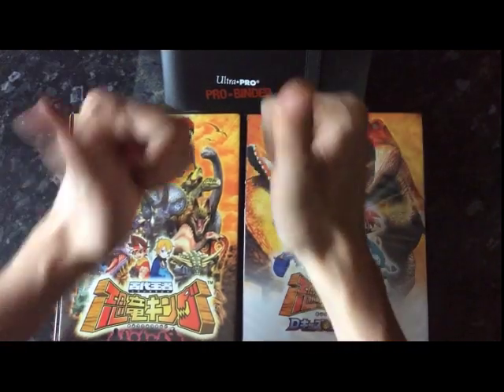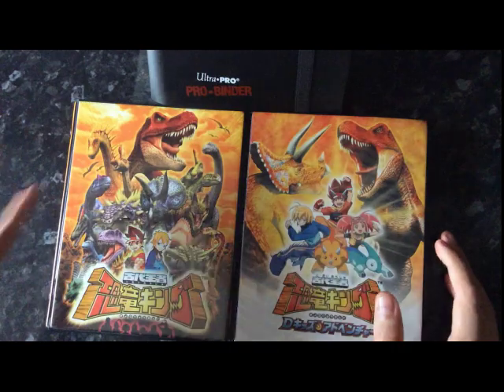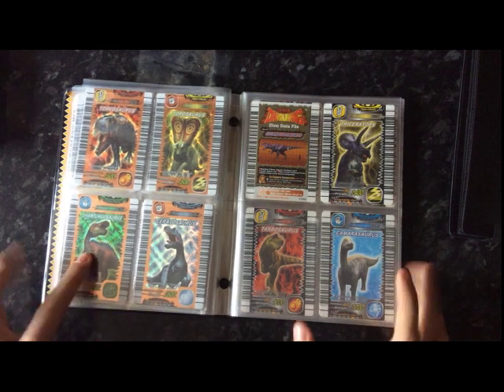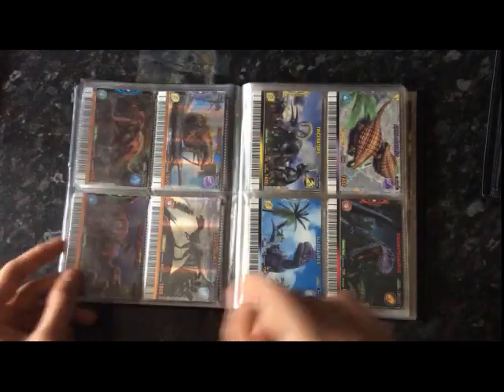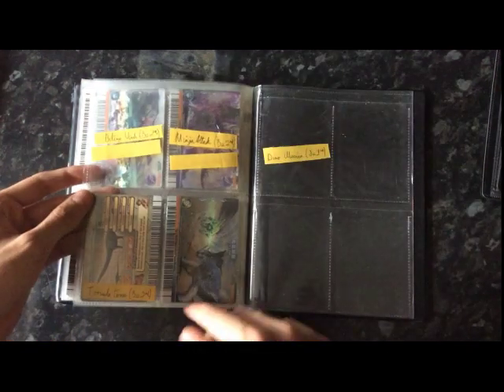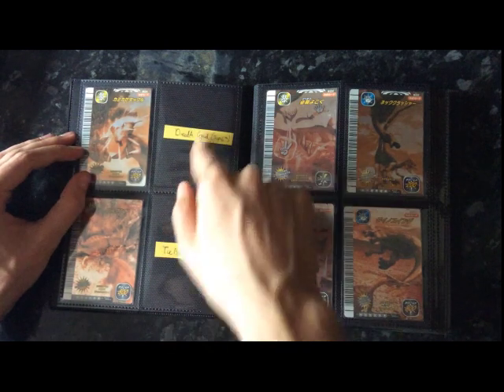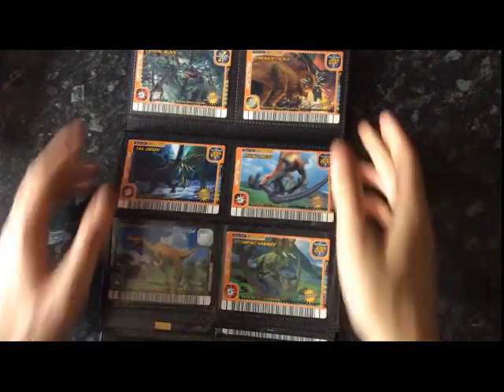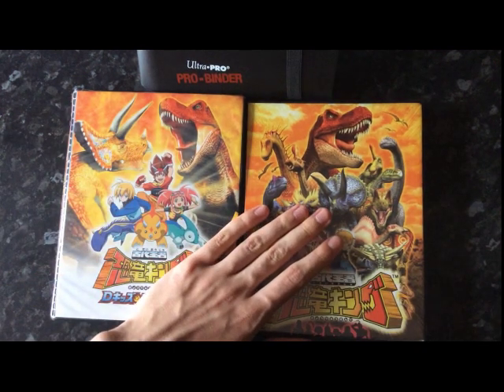Dinosaur King Arcade Card Set Collection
Its finally time for me to do a collection update. This time I decided to separate my collection video into 2 parts, this part is a showcase of all my card sets I'm going for which includes Japanese 1st, Japanese 6th, nemesis edition, English 2008 edition and English S2 2nd edition. Enjoy :)